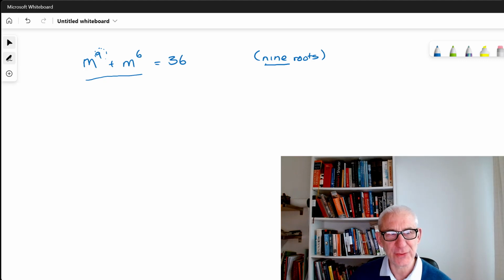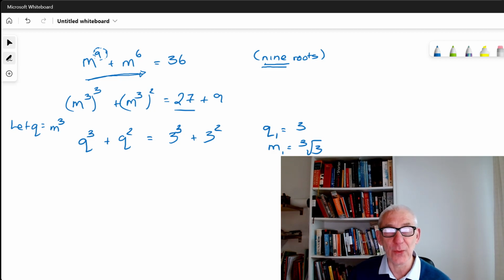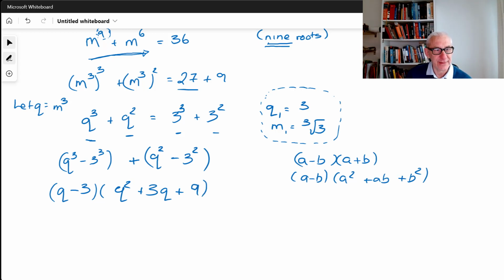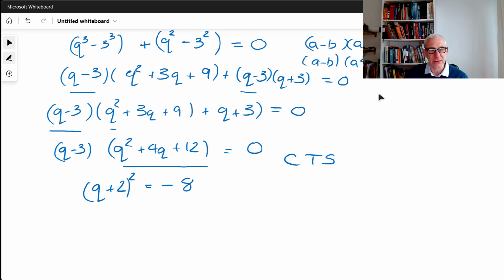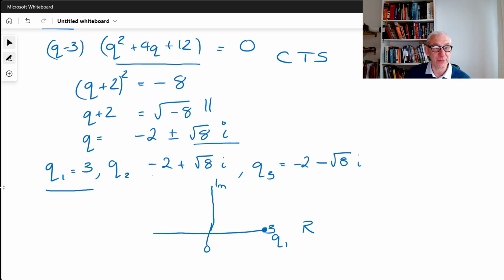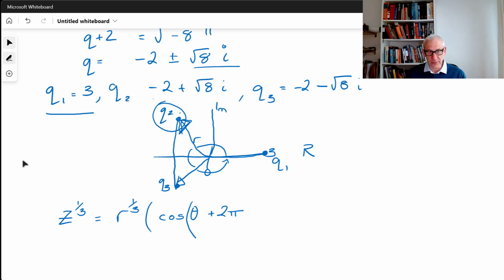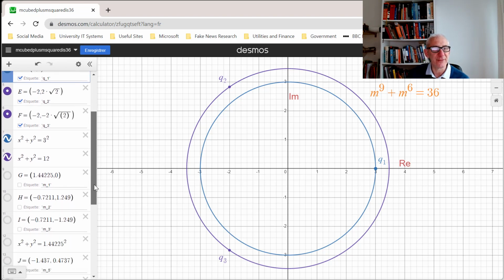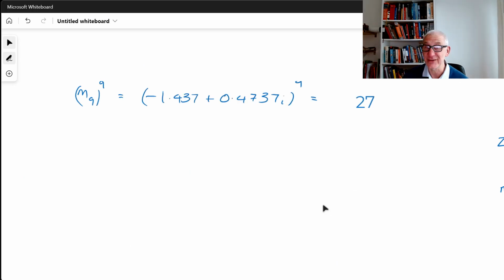How to Find the Nine Roots of a Polynomial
A follow-on from previous difference of two cubes.